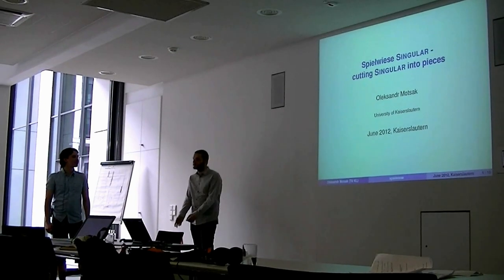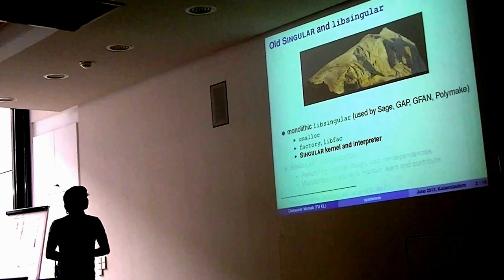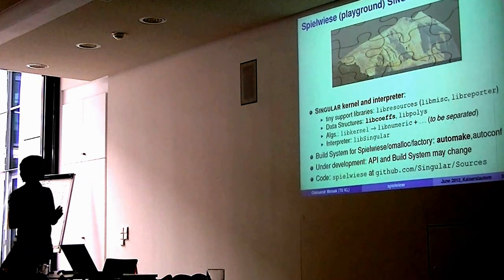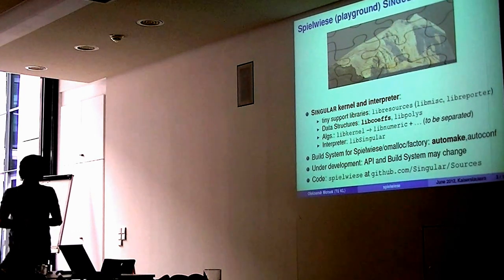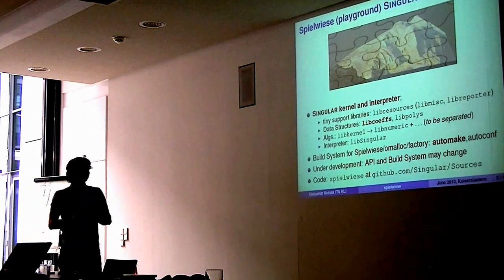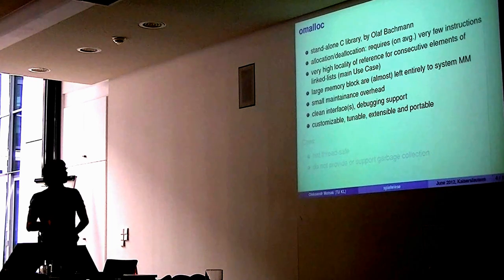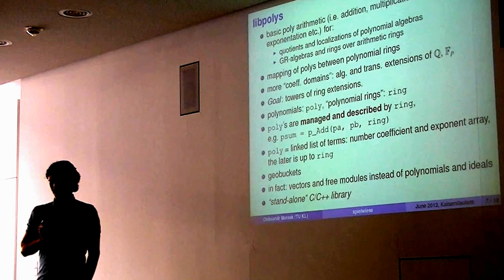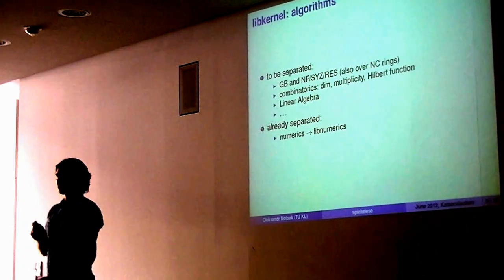ELAGB - Oleksandr Motsak: Spielwiese Singular - cutting Singular into pieces